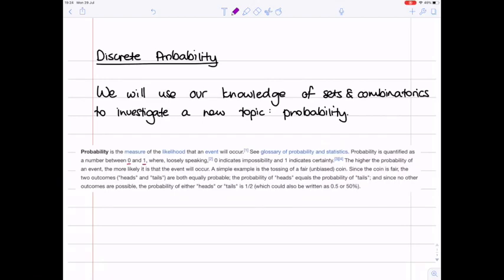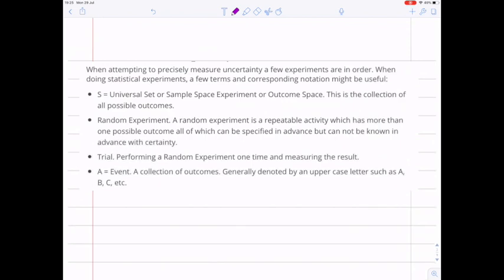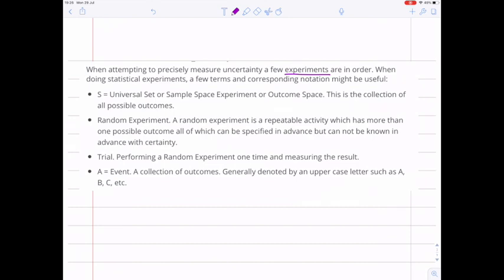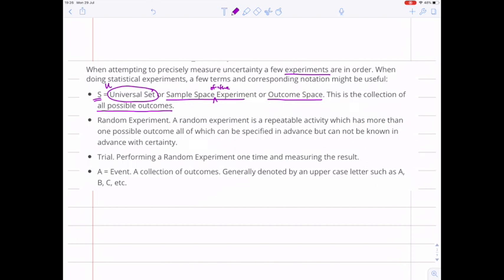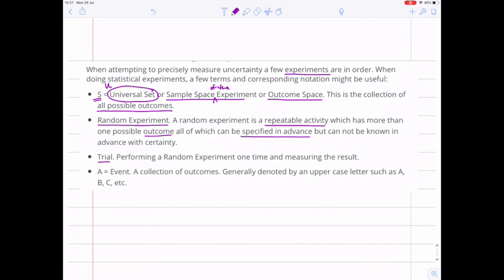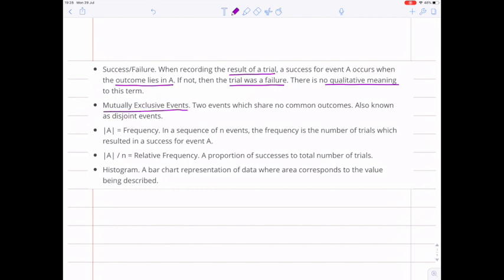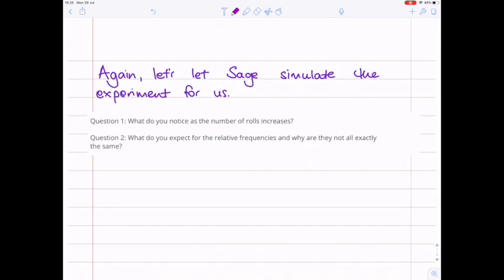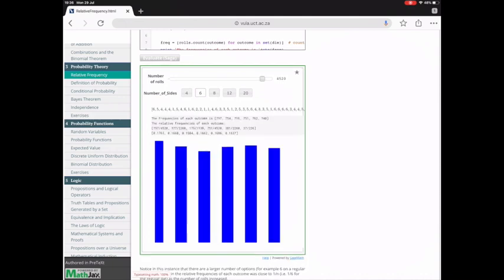Lecture 3.1 Intro to Probability & Relative Frequency